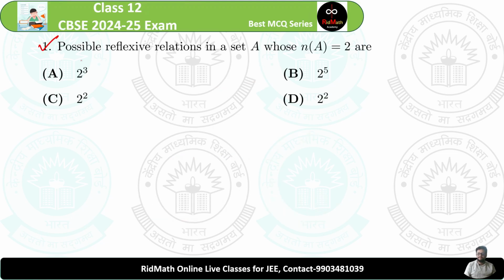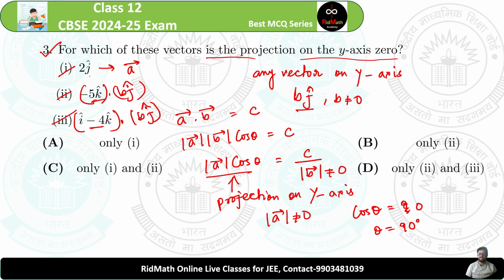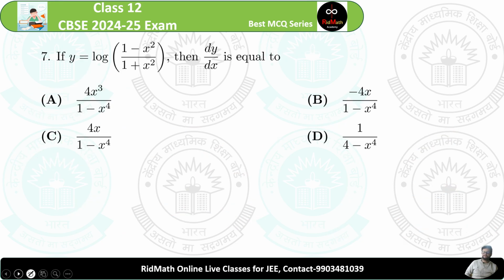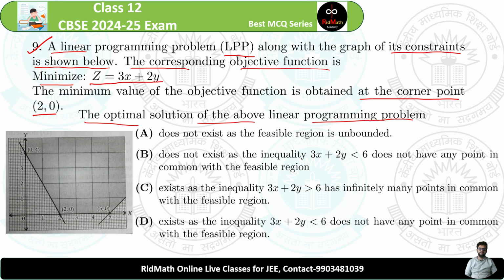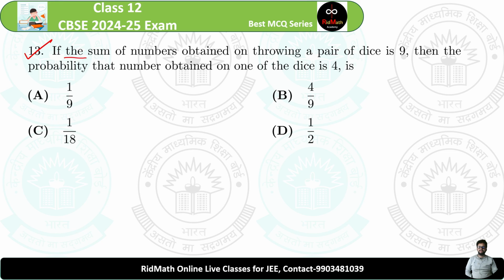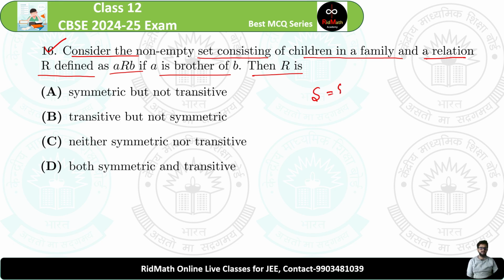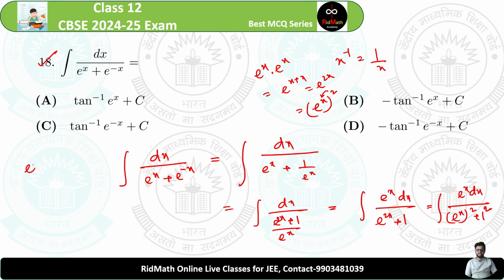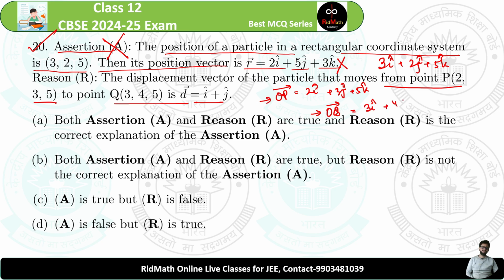Best MCQ Series || Class 12 || Part 7 || CBSE Board Exam 2025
In this video I have discussed 20 best MCQ questions for CBSE Board Exam 2025.
These MCQs are from every chapter of Class 12.
In every MCQ, I have discussed the required concepts then worked out the problem so that this will also help You to remember all concepts.

Great news for You, Students, recently We have jointly offered online classes for MATHEMATICS for Class 11 and Class 12 Boards Exams (WBCHSE, CBSE, ISC) and  WBJEE, JEE MAINS and JEE ADVANCED.
You can join these classes and prepare with us.

Determinants
Matrices
Inverse of a Matrix
Calculus
Integrals
3D Geometry
Vectors
LPP
Probability